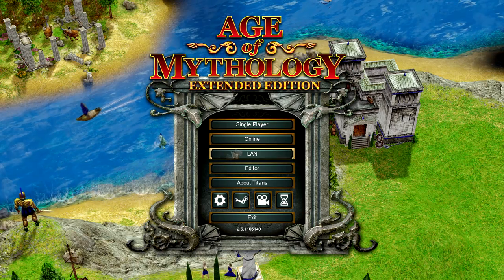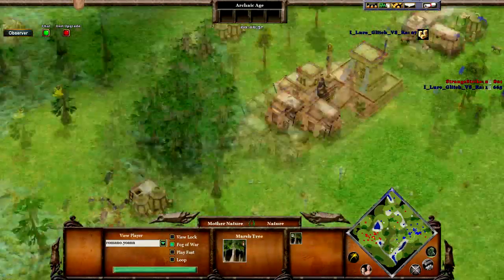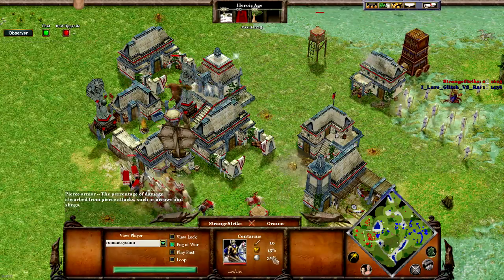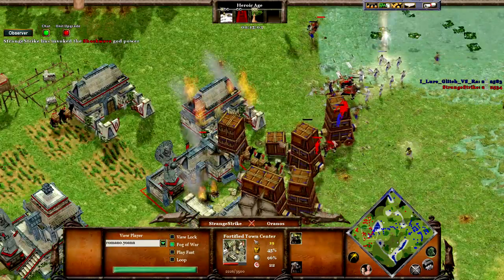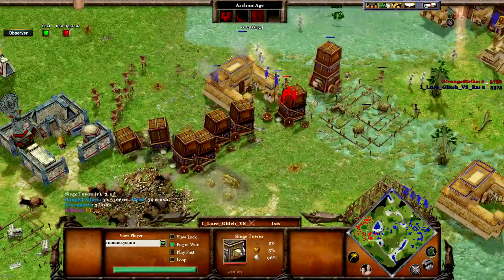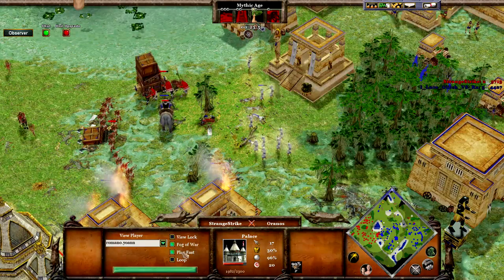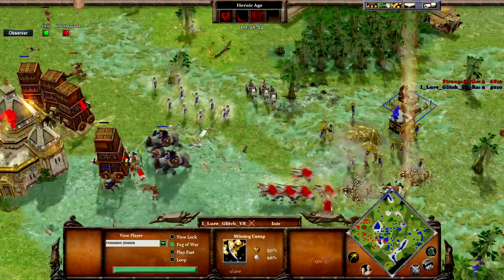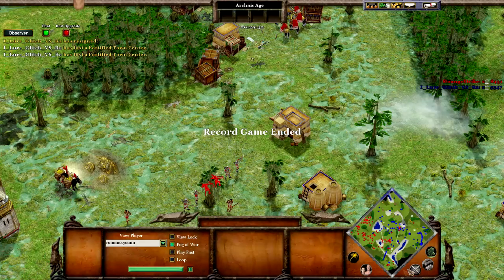How to HOLD a Priest Siege ALL-IN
for my atlantean players our there... how to deal with this PESKY Isis strategy, the worst enemy for atlantis!

pro tip: as the Isis aggressor in this matchup, it is best to transition from priest/siege to other units with siege around the 15MIN mark, after 2 or more waves of pressure have been pushed back.